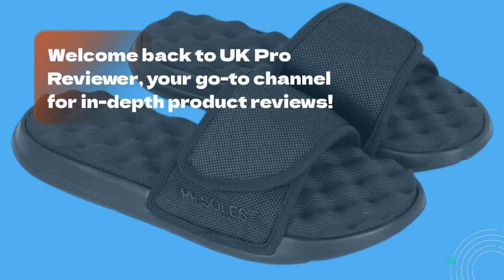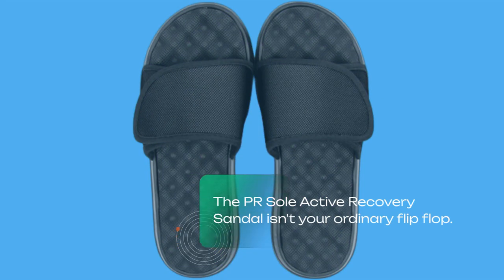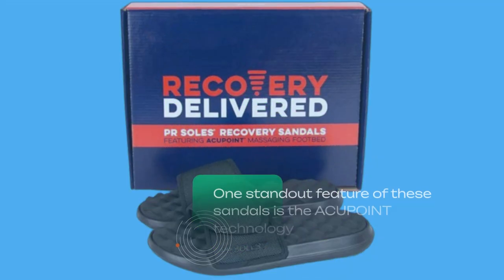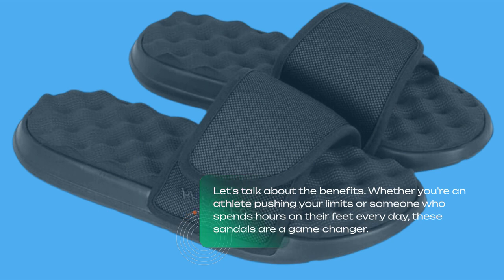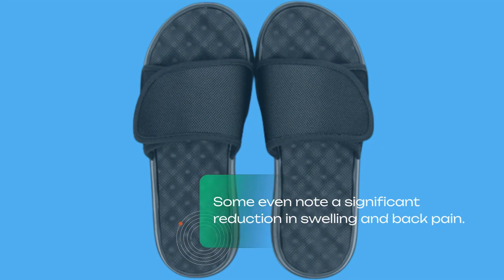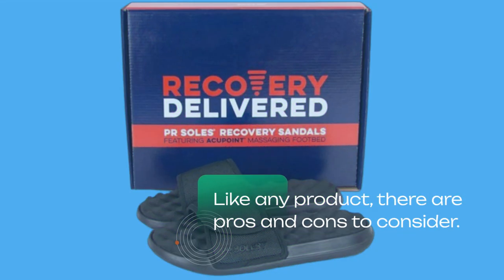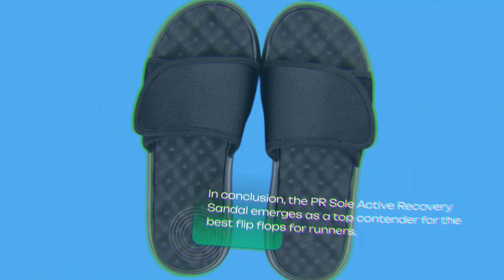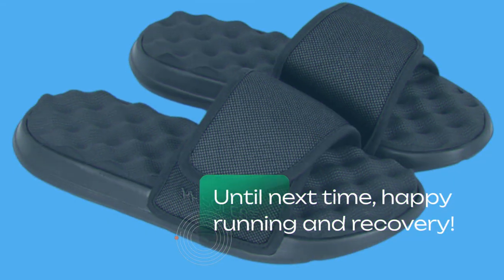👣 Best Flip Flops for Runners | Gone For a Run PR Sole Active Recovery Sandal 👣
Amazon Product Name : Gone For a Run PR Sole Active Recovery Sandal

Looking for the perfect footwear to relax your feet after a long run? You're in luck! In this video, we'll explore the best flip flops designed specifically with runners in mind. After pounding the pavement or hitting the trails, your feet deserve the ultimate in comfort and support, and the right pair of flip flops can provide just that. Join us as we review and compare the top-rated options, considering factors such as cushioning, arch support, and durability. Say goodbye to post-run foot fatigue and hello to the best flip flops for runners. Watch now and give your feet the recovery they deserve!